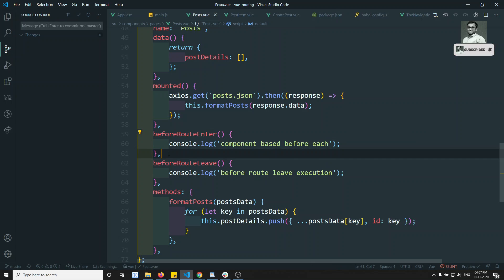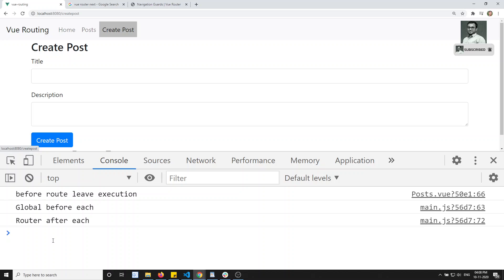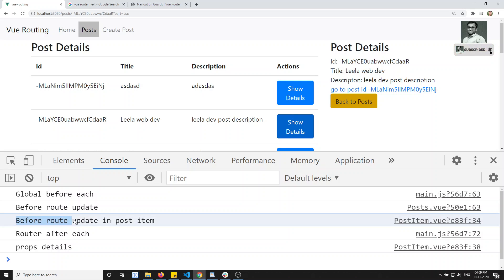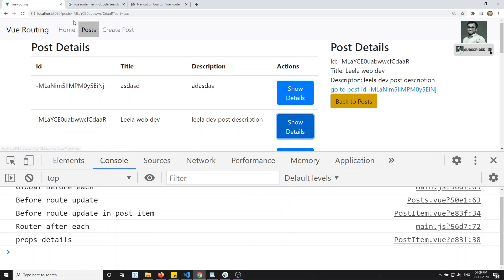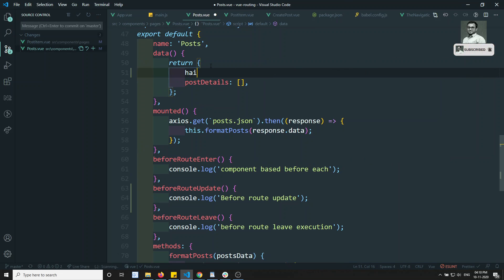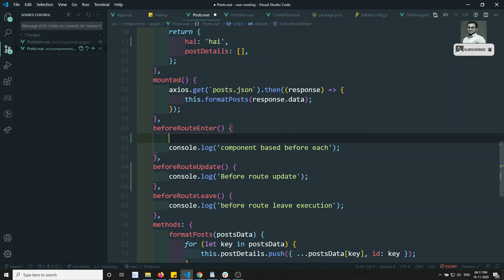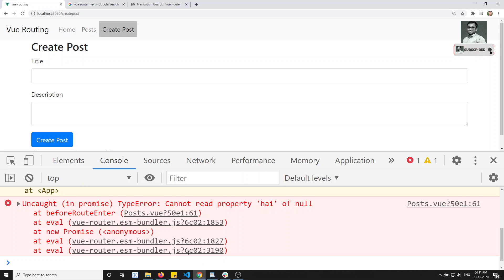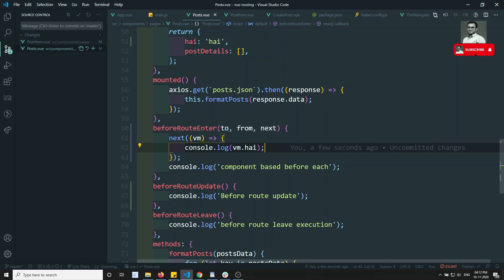60. beforeRouteUpdate Guard. Use Component instance "this" inside beforeRouteEnter Vue js | Vue 3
Hi Friends
In this video, we will see the beforeRouteUpdate navigation guard and its uses. Also, we will see how to use the component instance inside the beforeRouteinstance in Vue js | Vue 3.